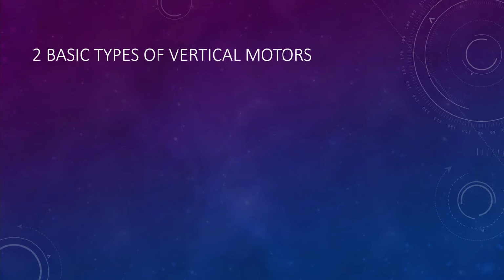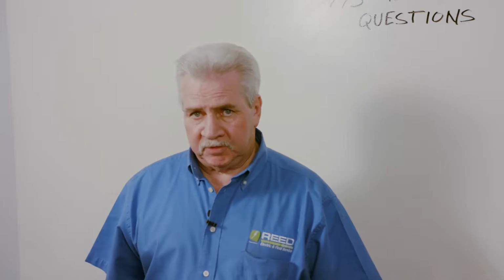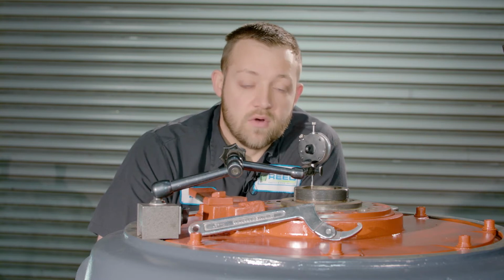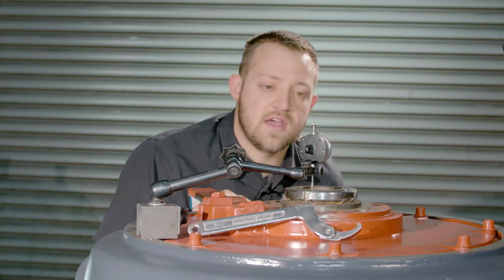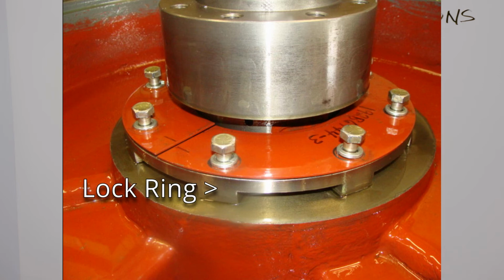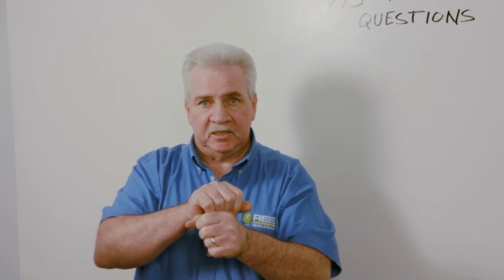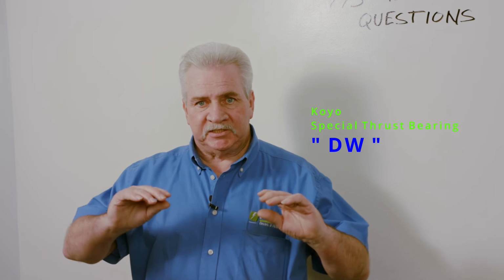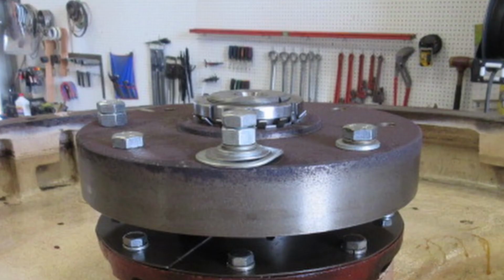Setting Endplay on an Angular Contact Ball Bearing Vertical Motor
Instructions on the methods of adjusting endplay on a Vertical Motor with Angular Contact Ball Thrust Bearings.

Also discussed are the proper lube oils to use and what viscosities to select for the operating environments.